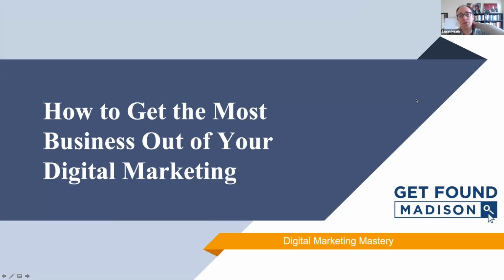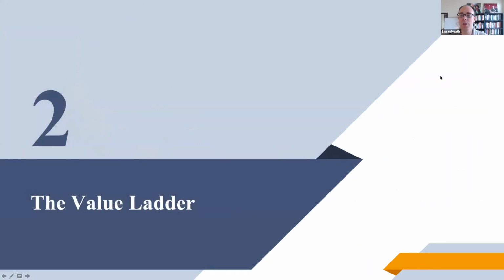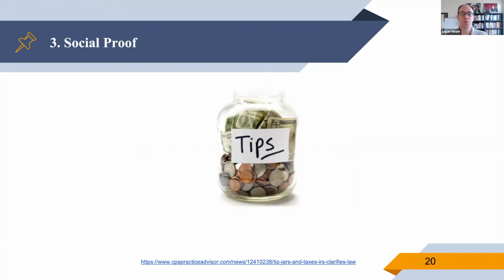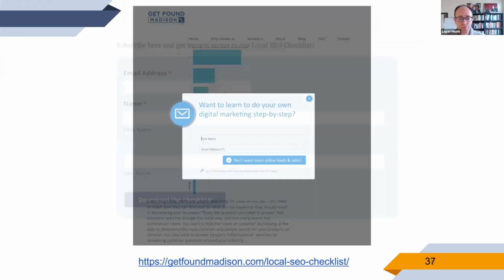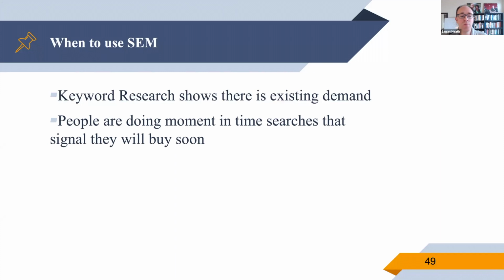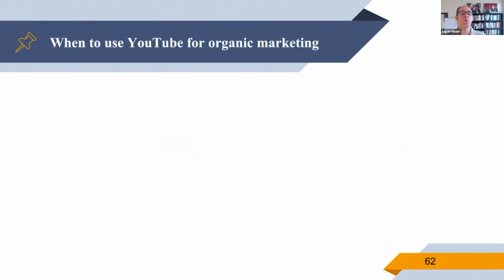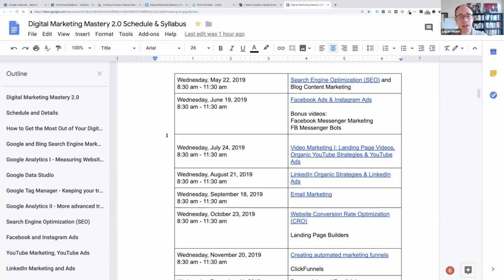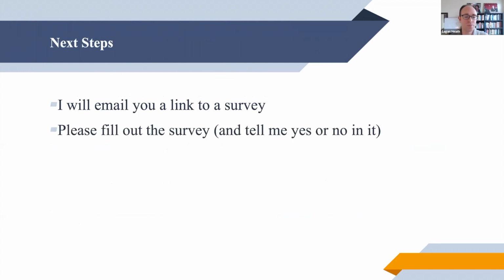How to Get the Most Business Out of Your Digital Marketing